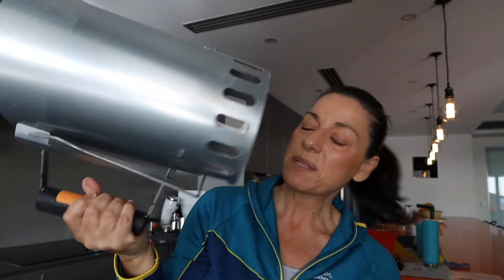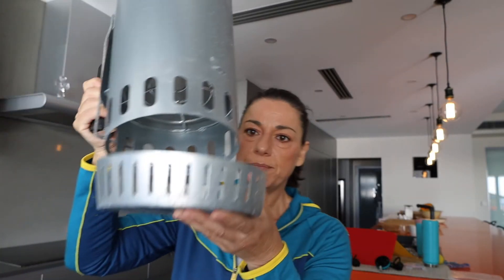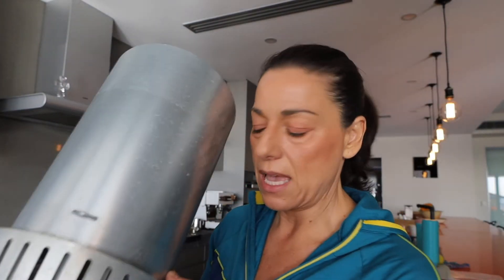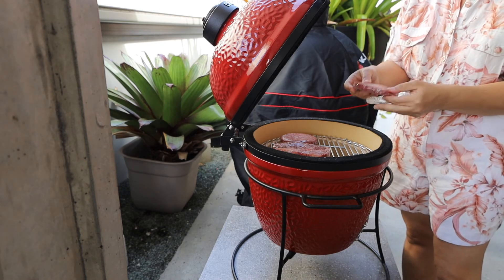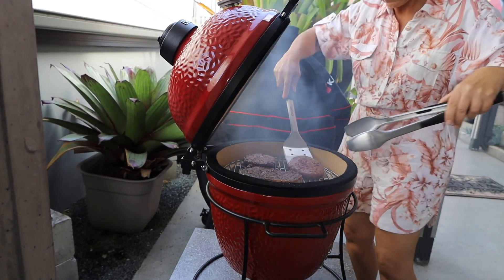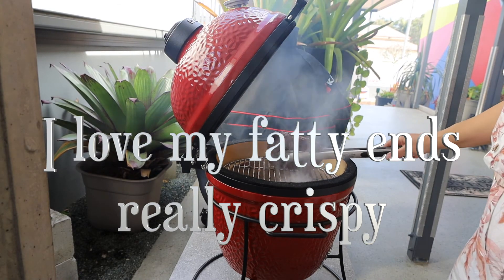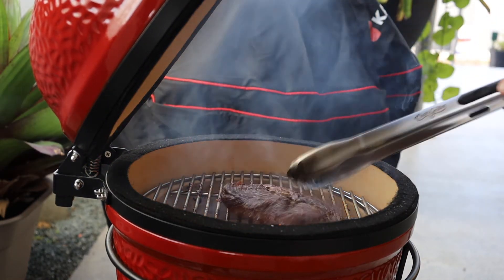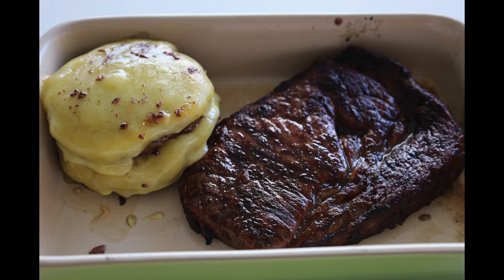Unboxing & Using the Kamodo Joe Jnr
I love to BBQ, Grill whatever you want to call it!  I just love the smell of coals & wood burning, the sounds of sizzling meat on the grill grates, the scent of meat cooking, all those sights, sounds & smells just make me happy.  I don't know about you or if you haven't been grilling because you don't know how to!  But the thing is neither did I...well I still don't know much, but I know a few basics.  And thats all I need to cook a great steak 🥩
You don't need to be an Aaron Franklin or Jess Pryles to cook on a coal or wood BBQ, you just need your willingness to learn, your enthusiasm and everything will fall into place.
The problem is that once you learn to master a great steak, you wont go out to eat as much anymore because you KNOW that you can cook a BETTER one at home than paying top dollar $$$ for it in a fancy SteakHouse or Restaurant.  I have been disappoint MANY times at restaurants and steak houses and realise that I should just do it myself.  Because when I stuff it up its my fault! And then I can learn to adjust my methods and do it better next time.
Anyhow I got this Kamodo Joe Jnr as I gave my Acorn CharGriller away and wanted do something with more heat retention.  The Jnr has ceramic plates unlike the Acorn and keeps the heat in longer.  I like to always add a whole chicken to the BBQ once I have finished with my steaks or burger and slow cook a juicy chook 🐓
But I am not here to tell you what to buy, you can start with a $20 Coal Chimney from any hardware or BBQ place and use that till it falls apart.  But it's a start and it's a really good start too.
For those who love to cook on coal then the Kamodo Jnr is perfect 👌 especially if you don't have space for a big Kamodo BBQ.  The surface space on the grate grill isn't that much smaller as one would presume between a Kamodo Joe Classic and the Jnr.  You can still cook 3 decent steaks on it at any time.
In saying that I do have the big Classic and haven't used it yet 😂 I am lazy and just use what I have been used to and need to step out of my comfort zone.  Will see how that pans out!
Anyhow hope you enjoy this video and below are the people I have mentioned just in case you didn't understand me 😂

Love ya all and I mean it 💝
Venetia